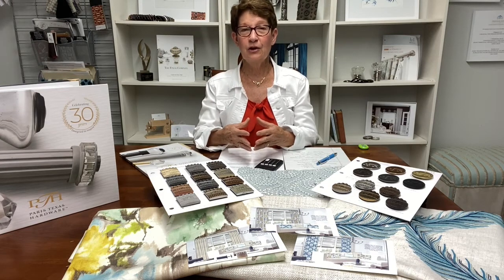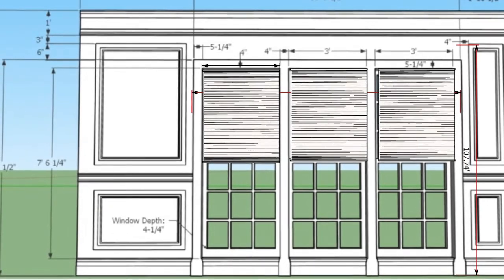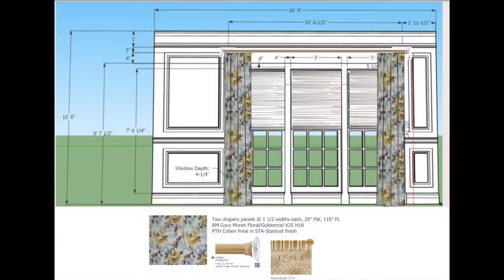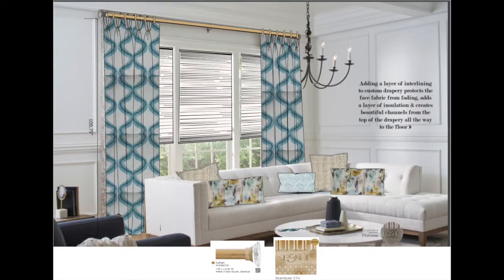Window Treatment Master Class - 04: ROAD MAPPING THE DESIGN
In this window treatment master class, industry expert Donna Cash shares her road map for the design phase, which includes sourcing products, determining lead time, budgeting, and ends up with going back to the client for sign off and approval of the project.